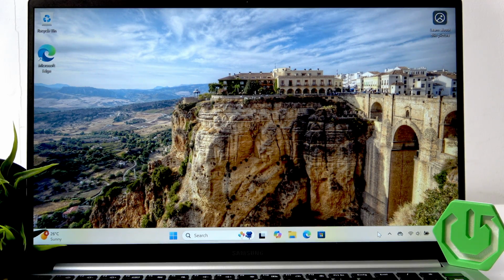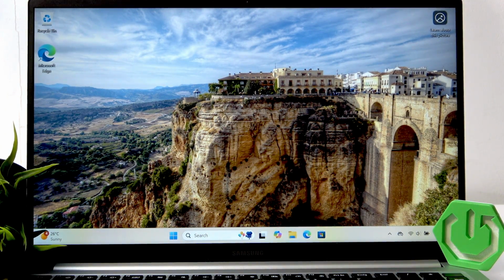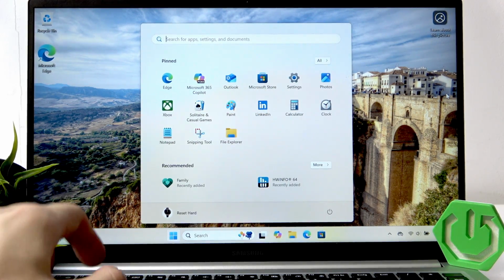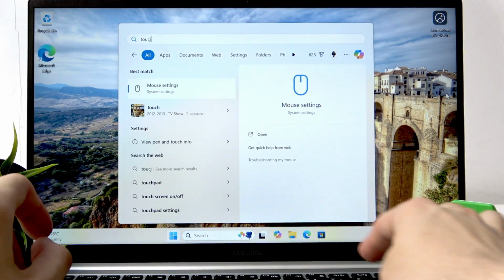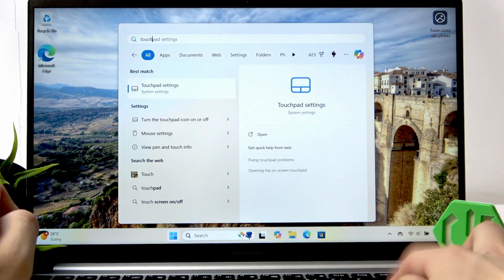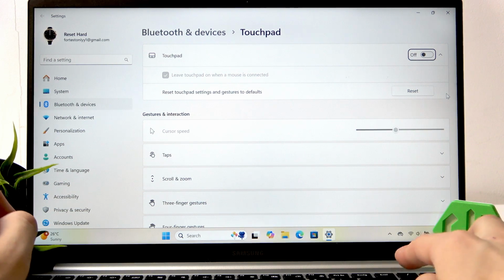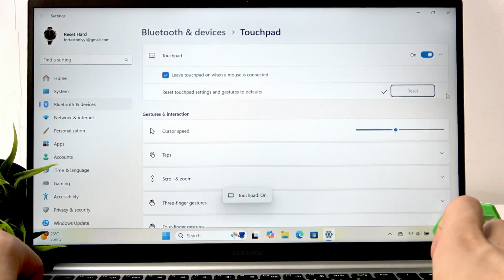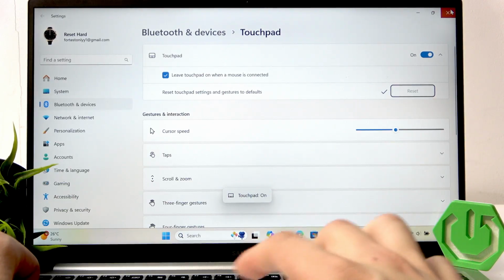SAMSUNG Galaxy Book4 – How to Enable or Disable Touchpad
If you want to turn the touchpad on or off on your SAMSUNG Galaxy Book4, this video will show you the exact steps. Learn how to quickly disable the touchpad using the settings menu, and how to enable it again with or without a mouse. Whether you need to temporarily turn off the touchpad to avoid accidental clicks or want to reactivate it, this guide covers all the methods you need. The instructions are simple and easy to follow, making it perfect for anyone using the SAMSUNG Galaxy Book4 laptop.

How to enable the touchpad on SAMSUNG Galaxy Book4?
How to disable the touchpad on SAMSUNG Galaxy Book4?
Where are the touchpad settings on SAMSUNG Galaxy Book4?

0:00 Introduction
0:05 Open search and find touchpad settings
0:15 Disable the touchpad
0:27 Enable touchpad using a mouse
0:35 Enable touchpad without a mouse
0:57 Reset touchpad settings
1:04 Touchpad is working again